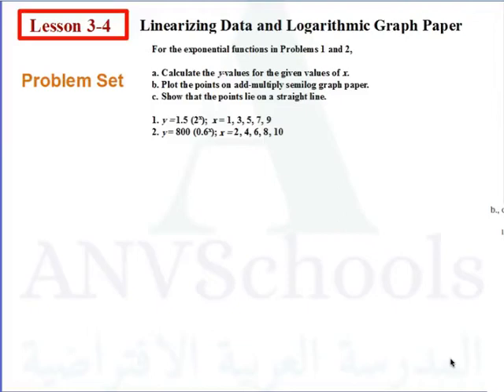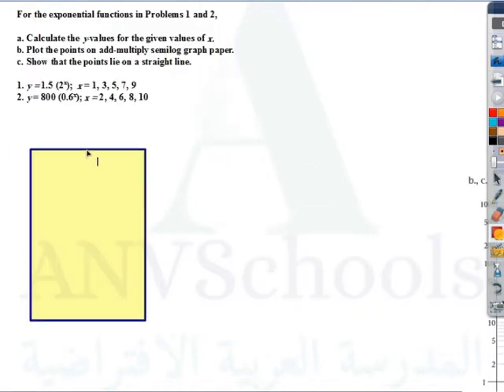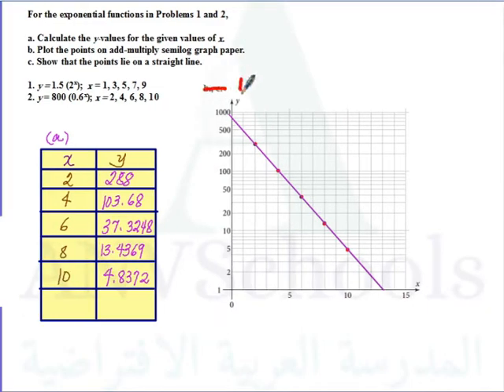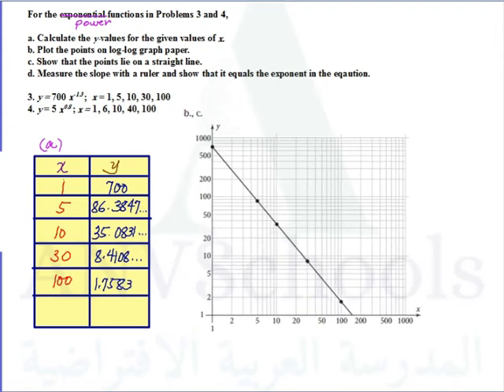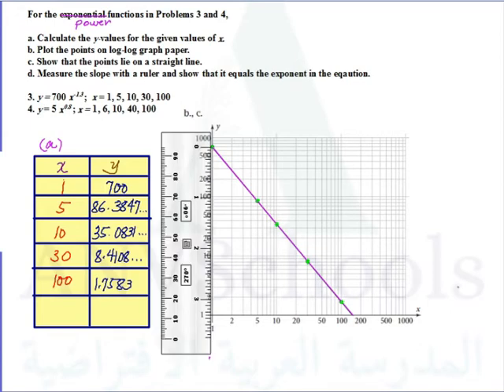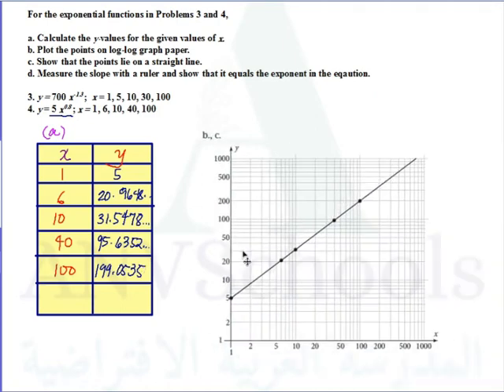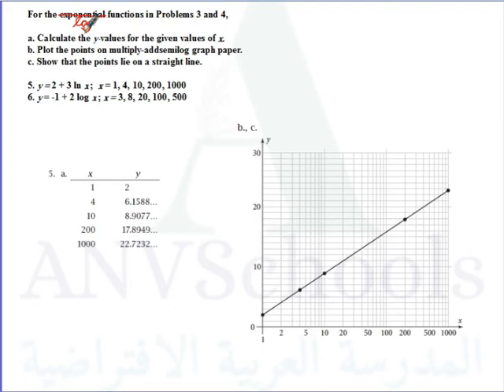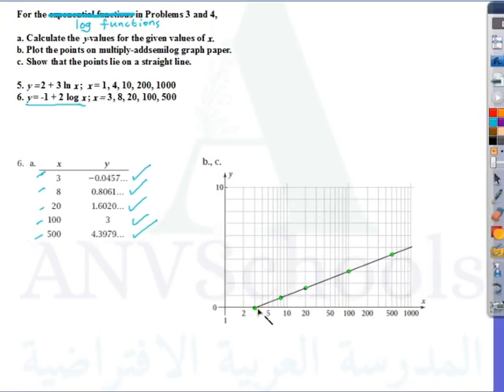Linearizing Data and Logarithmic Graph Paper Problem Set